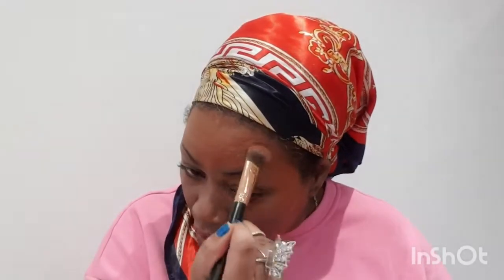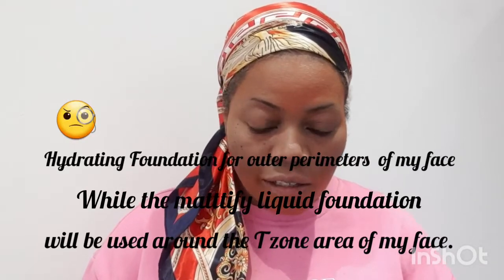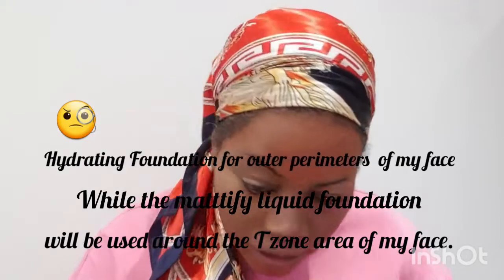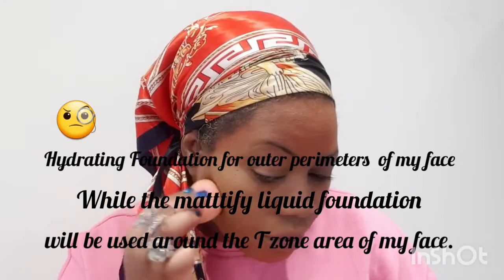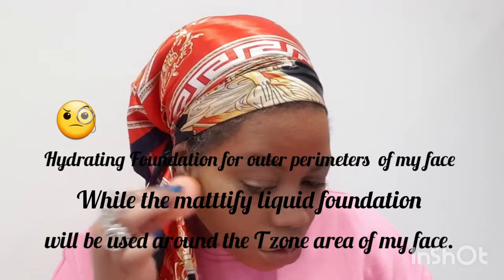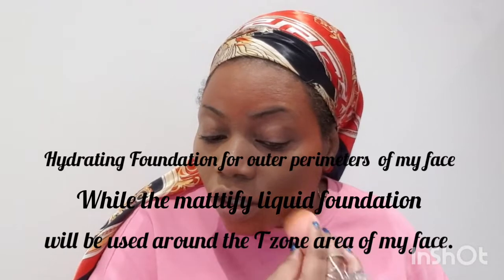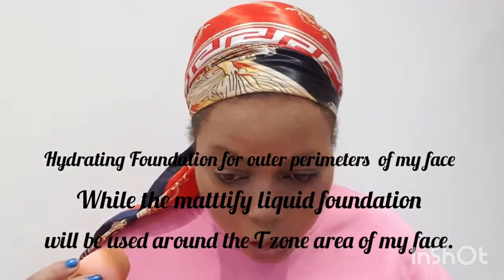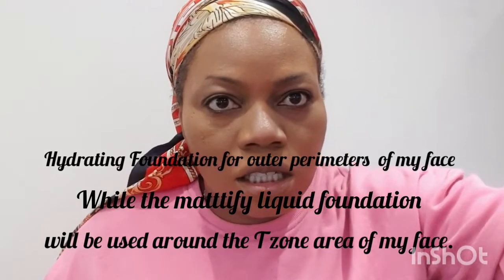DETAILED SHEGLAM FOUNDATION REVIEW| HOW TO USE DRY BEAUTY SPONGE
Hi Highlife lovers,
If you stop to watch this video from  the beginning to the end thank you. As you can tell from the the title this is a detailed review of some beauty products I bought from Shein Clothing Lines recently. If you finished watching please leave your reaction below. Catch you later 😘